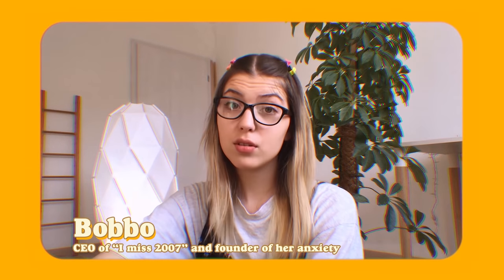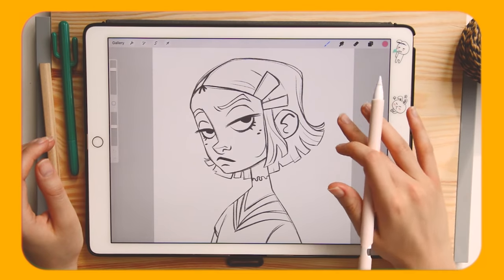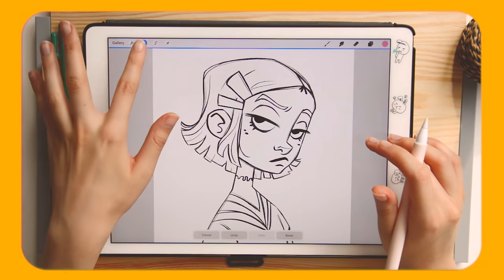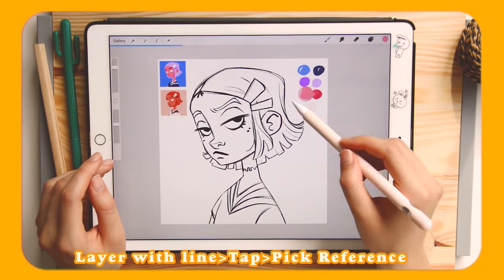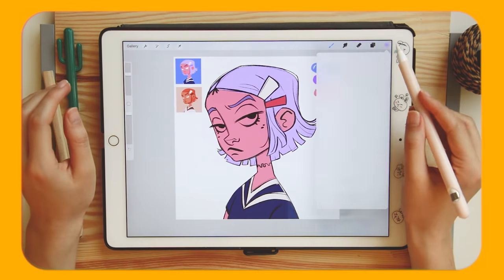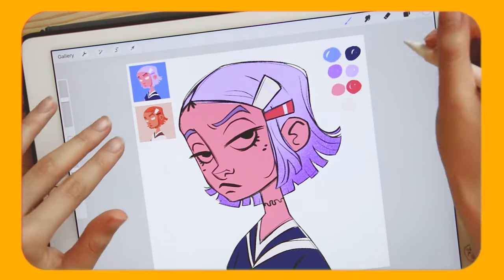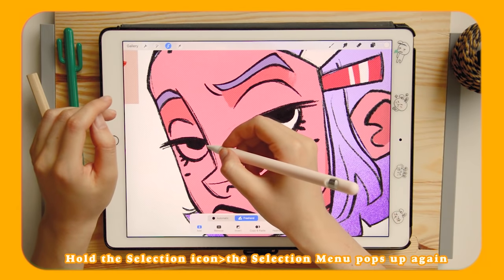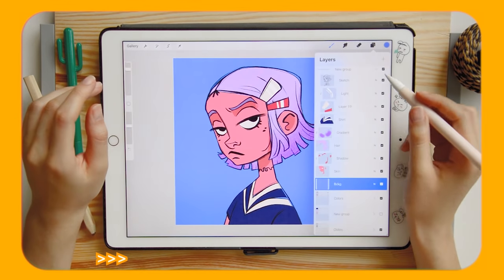PROCREATE Tips & Tricks | How I Draw Faster and Smarter | 60 % of the time it works every time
I use Procreate for a lot of my illustrations & in this videos I will show you some of my tips/tricks/hacks that help me draw faster and smarter. I'm discussing clipping masks, reference layers, quick menu and more.

A lot of you requested this on my Instagram and I really hope I explained these tips well enough. It is not exactly a beginner tutorial in drawing with Procreate but my shortcuts for faster drawing.
Write me in the comments if you wanna see more of this type of videos - my will to share Procreate knowledge is bigger than my camera's resolution so nothing will stop me! 😄 💛

00:00 - Me being a mess
00:35 - Quick Menu
2:15 - Reference Layer
3:47 - Clipping Masks
5:18 - Selection Tool
6:15 - Switching Colors

TOOLS USED:
• Ipad Pro
• Procreate 5.0